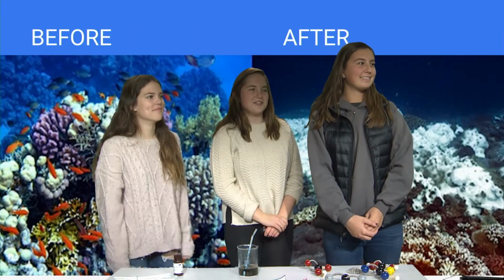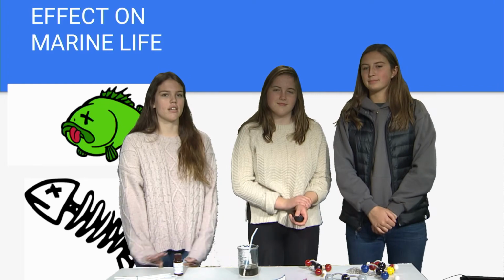Ocean Acidification Demo